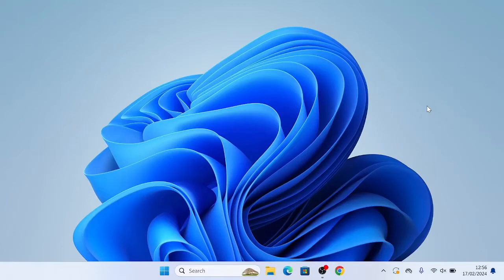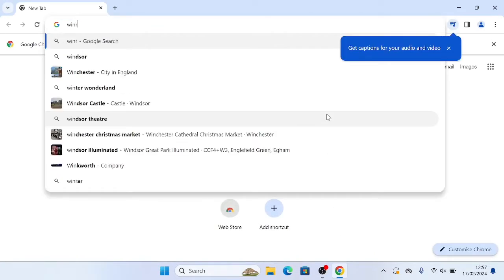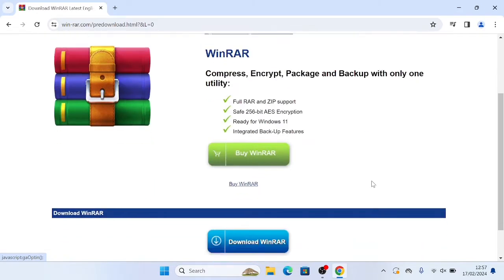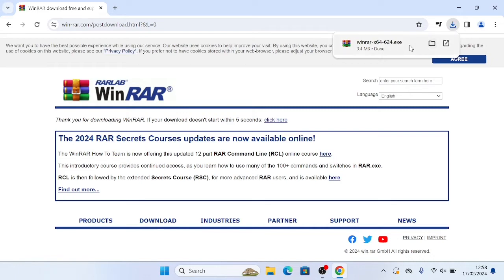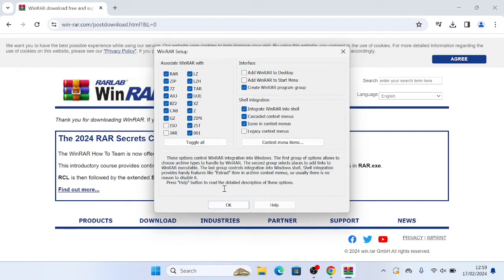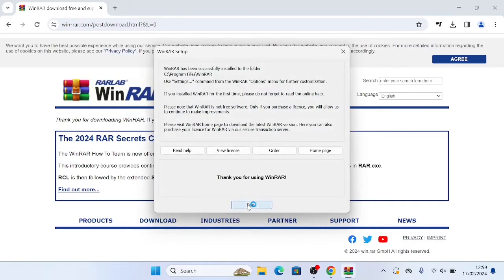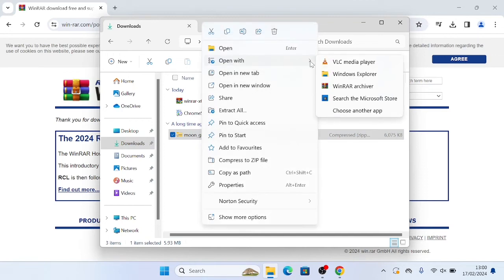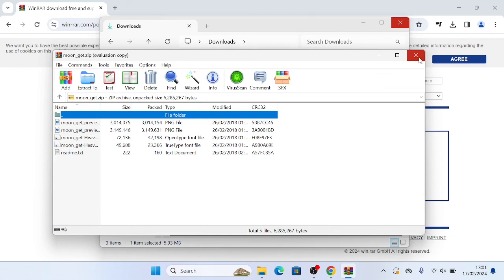How To Install WinRAR - Windows 11 / 10 (2025)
👋 Welcome to How To Everything, the channel where you can learn how to do anything on your computer. 🖥️

👉 Whether you need help with installing programs, troubleshooting errors, optimizing performance, or enhancing security, we have got you covered. 🔧

👍 Our tutorials are easy to follow, step-by-step, and suitable for beginners and experts alike. 🙌